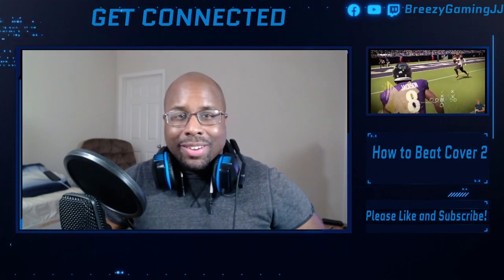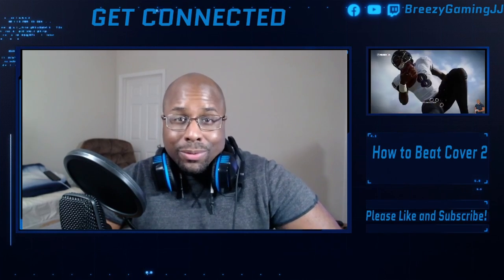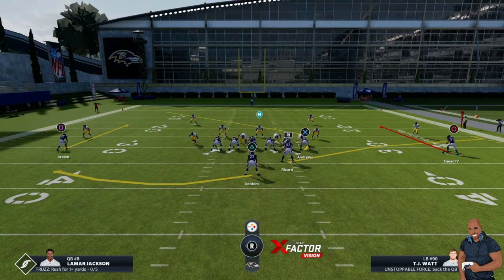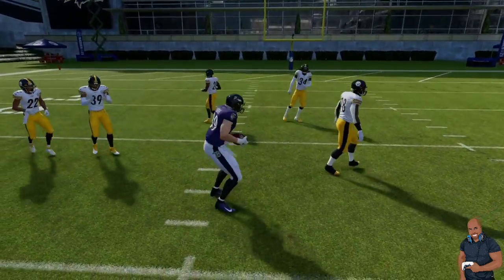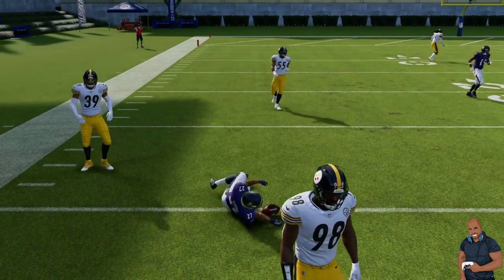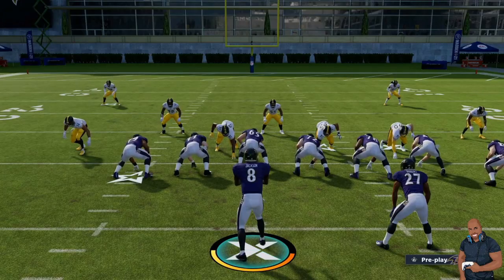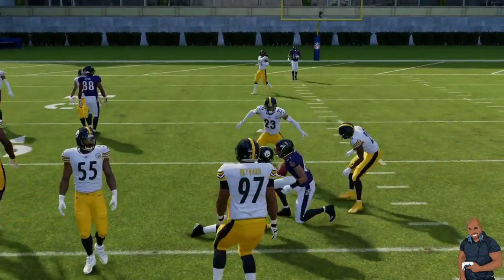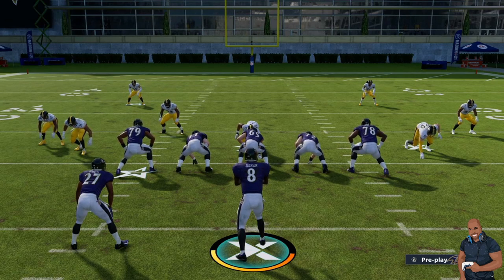How to BEAT COVER 2 Zone on Madden 21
Madden 21 Next-Gen, How to beat Cover 2 Zone Coverage!!
Works w/ Madden 19, 20, AND 21.